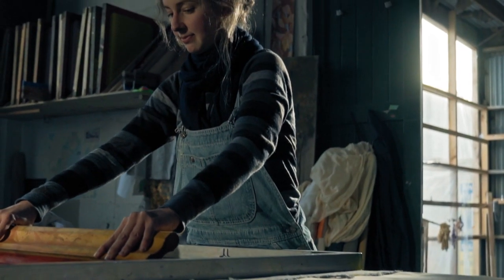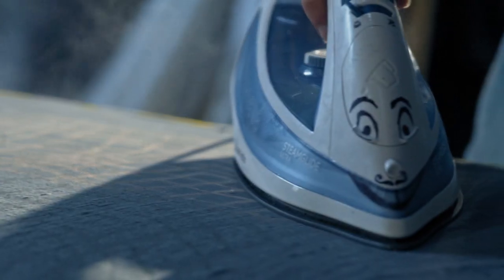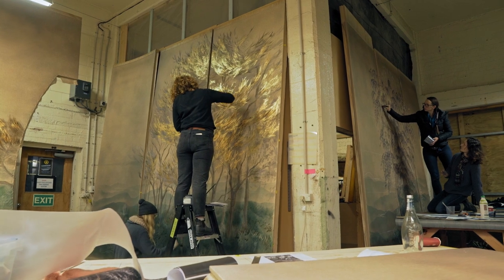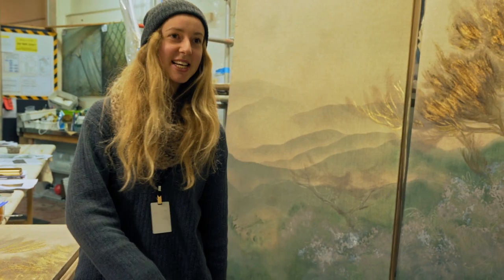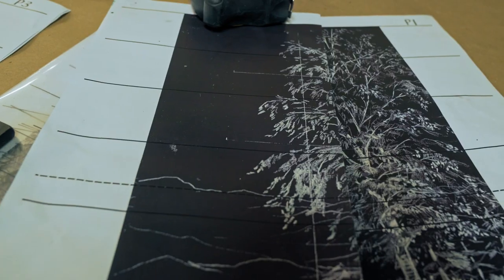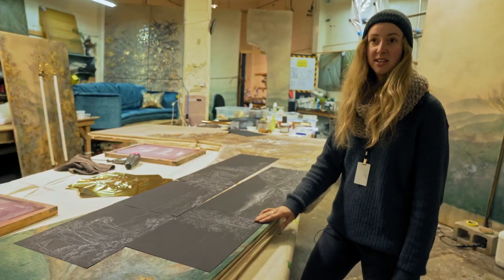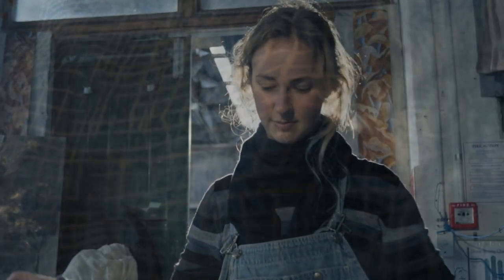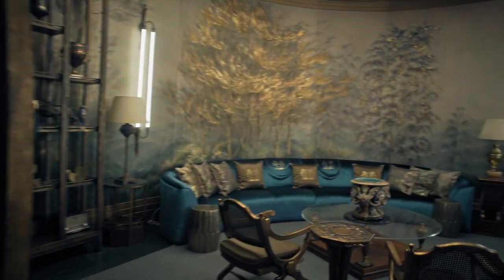Mortal Artists - The Painter | Episode 4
It’s exciting to visualize something small and then make it larger than life. Meet a creative who has fostered her childhood imagination to become a textile artist on Mortal Engines.
Site: unvrs.al/MESite
Hundreds of years after civilization was destroyed by a cataclysmic event, a mysterious young woman, Hester Shaw (Hera Hilmar), emerges as the only one who can stop London — now a giant, predator city on wheels — from devouring everything in its path.  Feral, and fiercely driven by the memory of her mother, Hester joins forces with Tom Natsworthy (Robert Sheehan), an outcast from London, along with Anna Fang (Jihae), a dangerous outlaw with a bounty on her head.

Mortal Engines is the startling, new epic adventure directed by Oscar®-winning visual-effects artist Christian Rivers (King Kong).  Joining Rivers are The Hobbit and The Lord of the Rings trilogies three-time Academy Award®-winning filmmakers Peter Jackson, Fran Walsh and Philippa Boyens, who have penned the screenplay.  Visual effects are created by a Weta Digital team led by Ken McGaugh, Kevin Smith, Luke Millar and Dennis Yoo.  The Universal and MRC adaptation is from the award-winning book series by Philip Reeve, published in 2001 by Scholastic.

On board as producers are Zane Weiner (The Hobbit trilogy), Amanda Walker (The Hobbit trilogy) and Deborah Forte (Goosebumps), as well as Walsh and Jackson.  Ken Kamins (The Hobbit trilogy) joins Boyens as executive producer.  Universal will distribute the film worldwide.